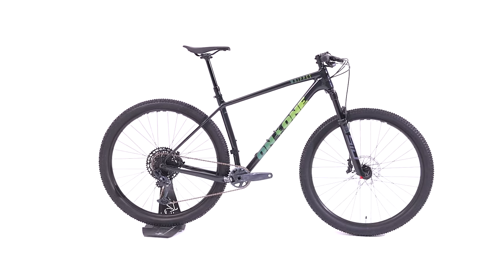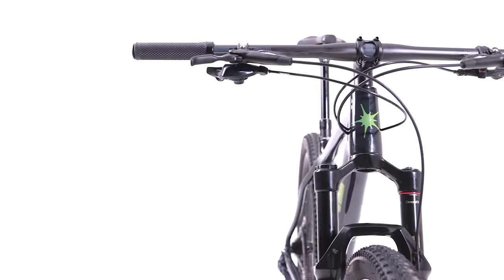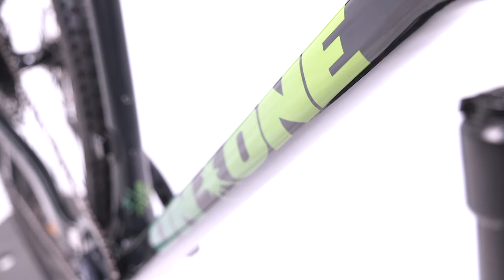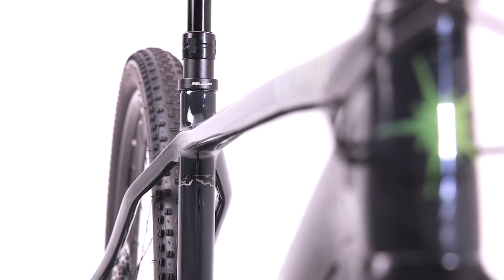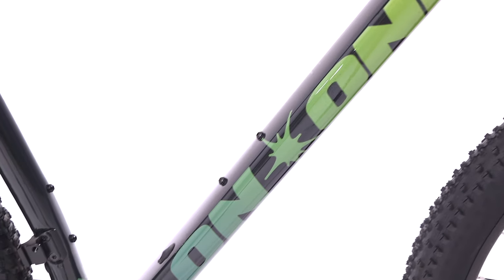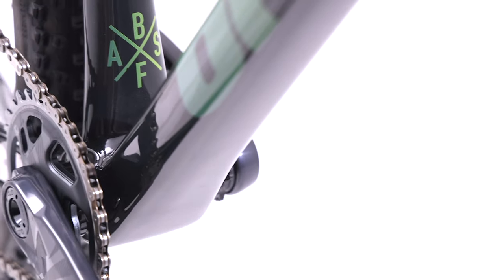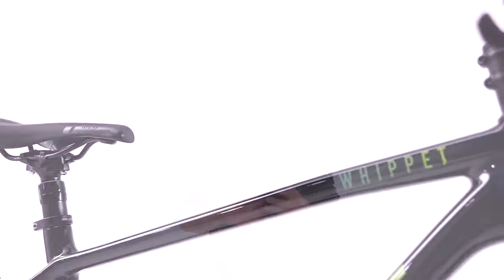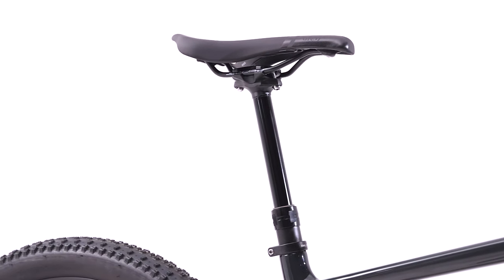On-One - Whippet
The Whippet is On One's carbon framed, all trail suitable cross country bike. Designed with steeper geometry and a super responsive frame, it's built to cover ground fast whilst not holding you back on rougher trails.